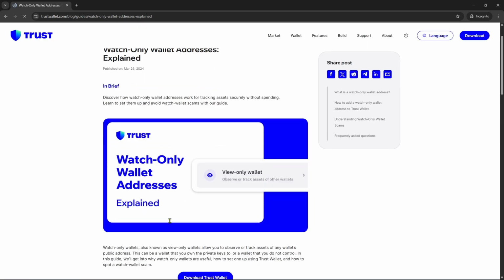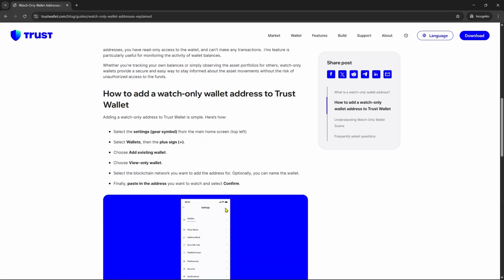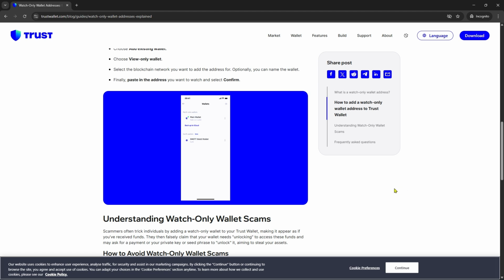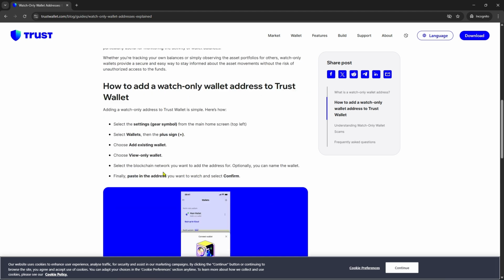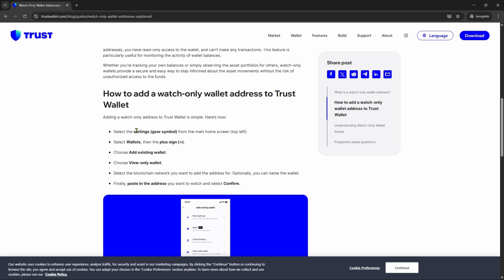How To Add View-Only Wallets On Trust Wallet Properly 2026!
How To Add View-Only Wallets On Trust Wallet Properly 2026 | Updated Quick Guide

💡 Want To Add A View-Only Wallet In Trust Wallet In 2026 To Track Balances Without Risking Your Funds? This Quick Guide Shows You Exactly How To Add It, What It Can And Can’t Do, And How To avoid Common Mistakes.

✅ What You’ll Learn:

🟣 What A View-Only Wallet Is And Why It’s Useful

🟣 How To Add A View-Only Wallet In Trust Wallet Step By Step

🟣 How To Import Using Address Or Public Key

🟣 What Features Are Disabled In View-Only Mode

🟣 How To Fix Common Import Or Sync Issues

⚡ Takeaway:

Follow This Guide To Add View-Only Wallets In Trust Wallet Properly And Safely Track Your Crypto In 2026 Without Giving The App Access To Your Funds.